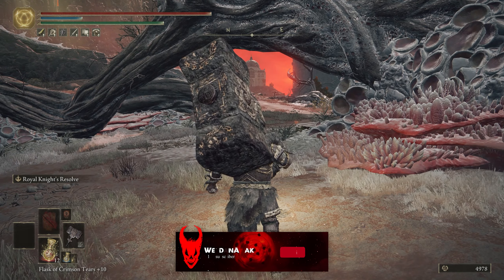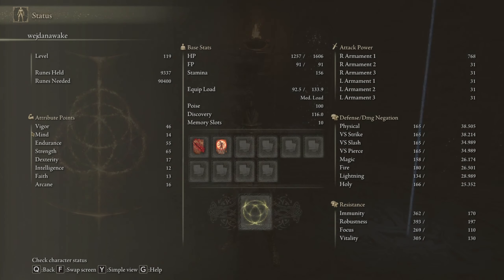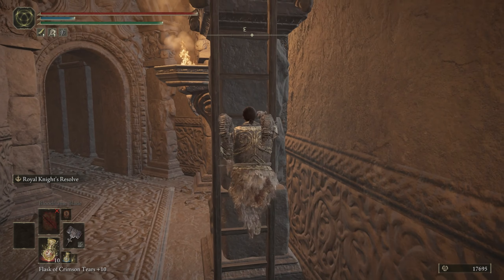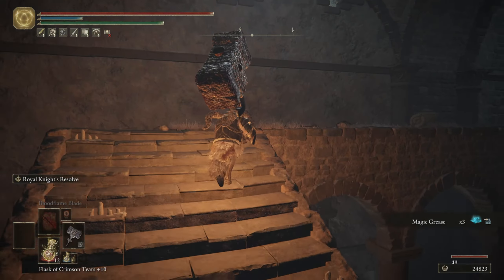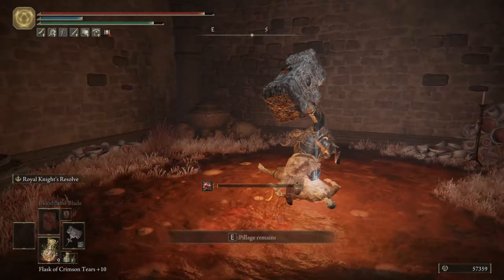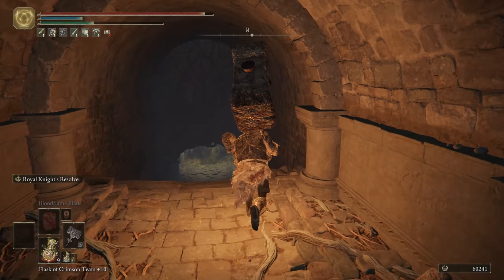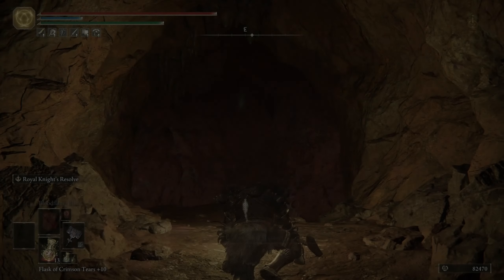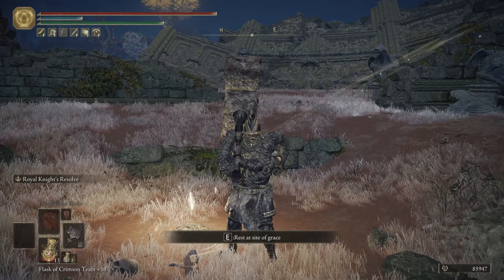ELDEN RING walkthrough PART 47 (DIVINE TOWER OF CAELID)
Hi WEJDANAWAKE It's back with ELDEN RING
The game can be hard or easy
A game whose story immerses you and makes you think
In this walkthrough, I will try to cover all the bosses and complete the questlineline of all the npc
And show all the endings of the game
We provide you with the best advices and builds
And I will take you from the easiest way to start the game so that you don't get into trouble
I hope you all enjoy and I will be back soon

00:00 INTRO
00:14 SOMBER SMITHING STONE [8]
00:49 STONESWORD KEY
02:11 GRACE (DIVINE TOWER OF CAELID: CENTER)
03:32 RADAHN'S GREAT RUNE (I SAID THE NAME WRONG IN THE VIDEO
MY MIND WAS A BIT BUSY)
04:56 SHORTCUT
08:18 RUNE ARC
08:49 GRACE (DIVINE TOWER OF CAELID: BASEMENT)
09:21 GODSKIN APOSTLE (GODSKIN APOSTLE SET)
10:34 GODSLAYER'S GREATSWORD
10:51 SOMBER SMITHING STONE [9] & RUNE ARC
11:37 WAR-DEAD CATACOMBS
12:07 COLLAPSING STARS
12:36 RADAHN SOLDIER ASHES
16:15 PUTRID TREE SPIRIT (GOLDEN SEED & REDMANE KNIGHT OGHA)
18:17 BELL BEARING HUNTER (GRAVITY STONE PEDDLER'S BELL BEARING)
21:51 3X SMITHING STONE [5]
25:50 CATHEDRAL OF DRAGON COMMUNION
26:38 OUTRO